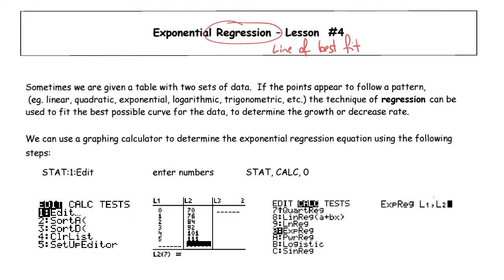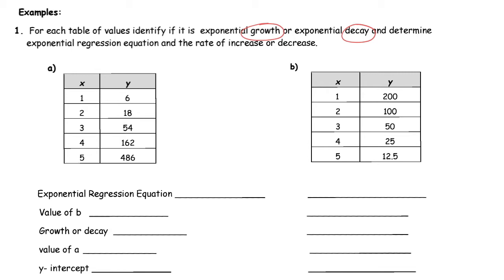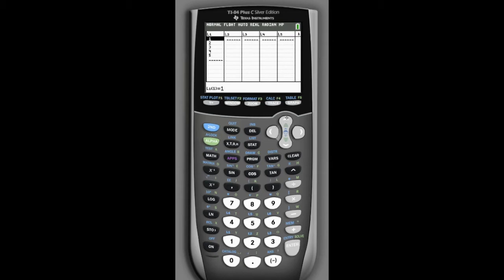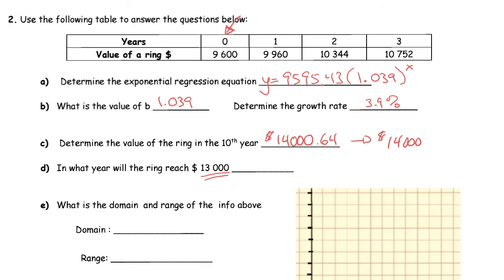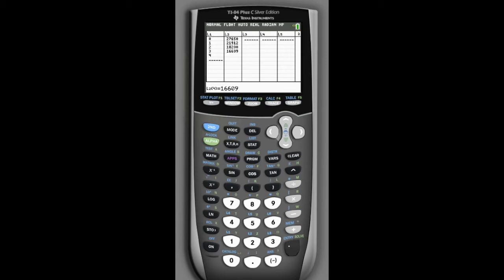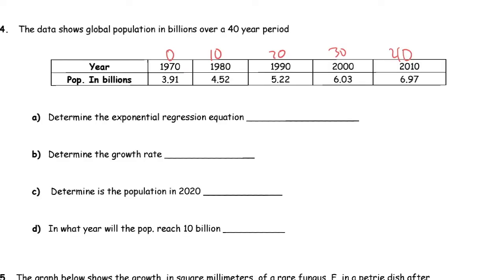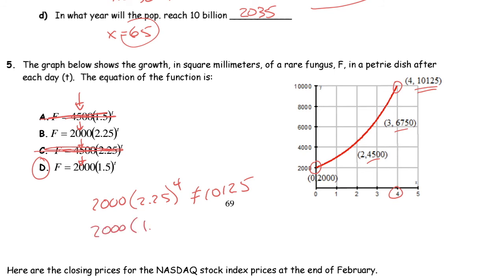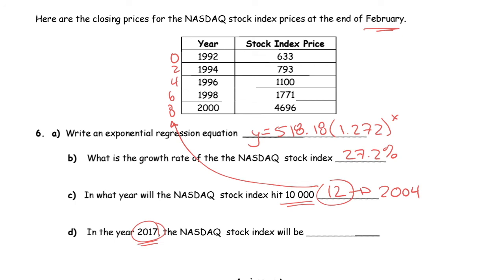Math 30 2 Exponential Regression Lesson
This video is about exponential regression